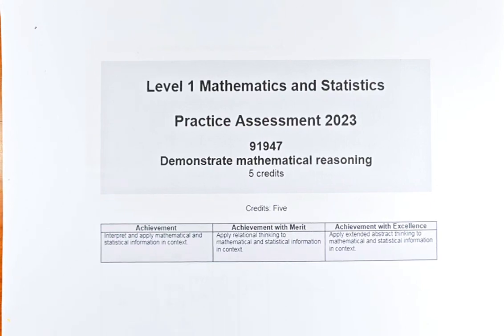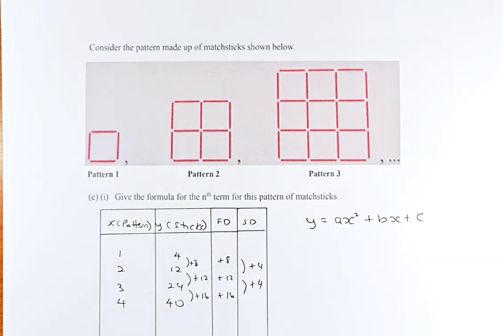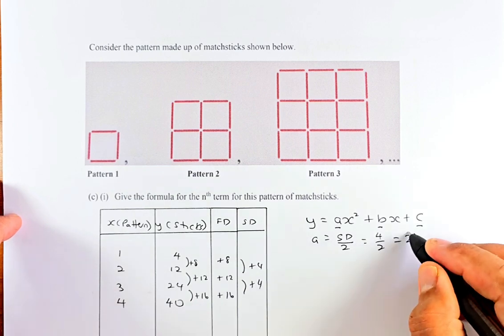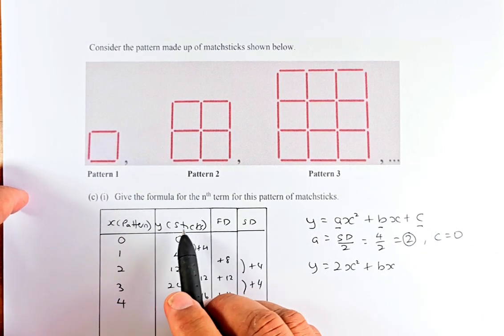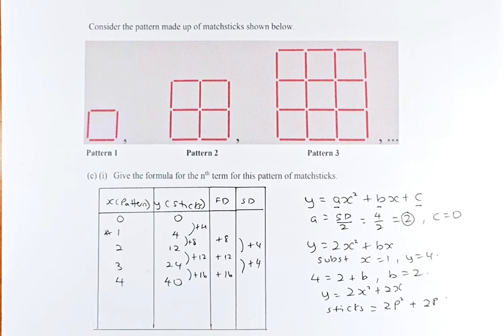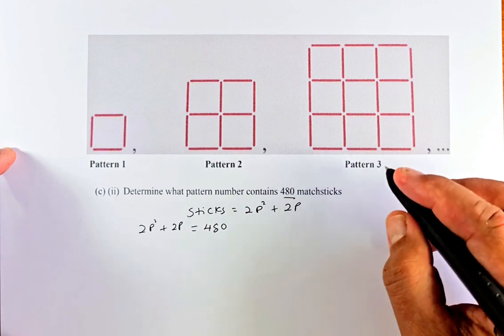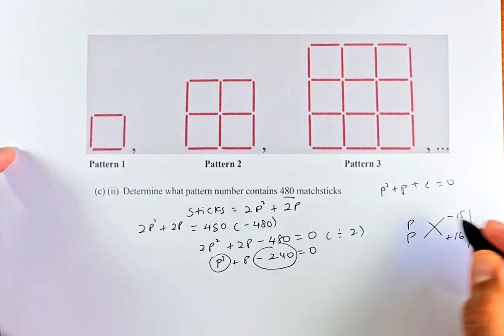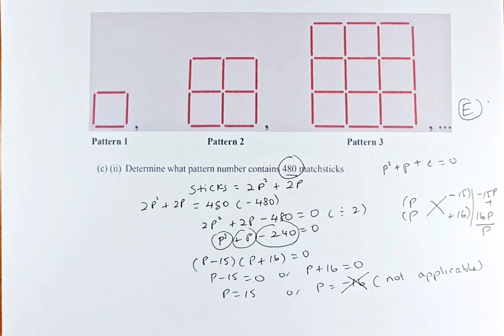NCEA Level 1 - Demonstrate Mathematical Reasoning Question 3c (Examplar 2023)